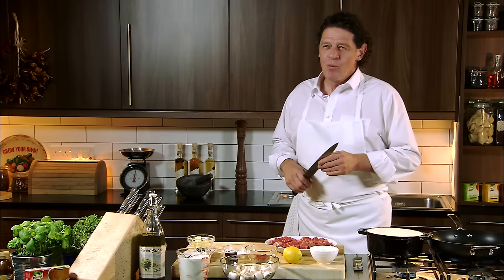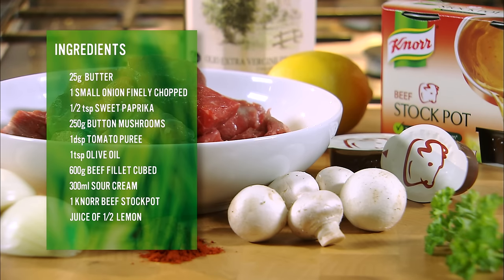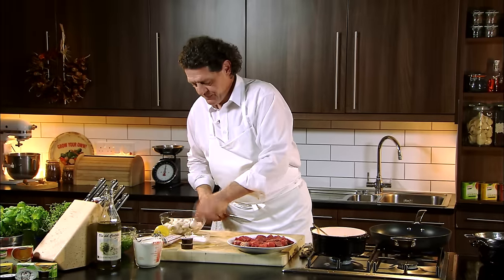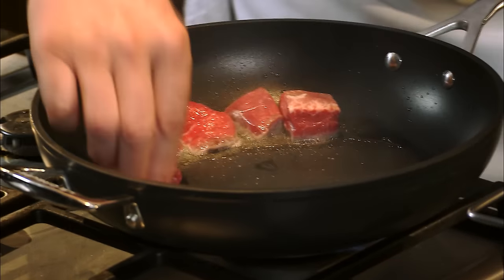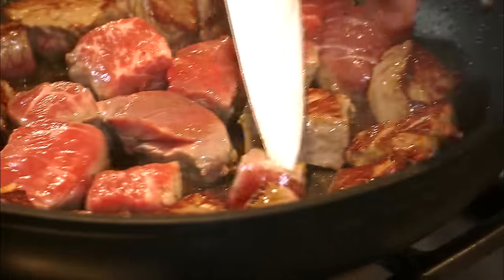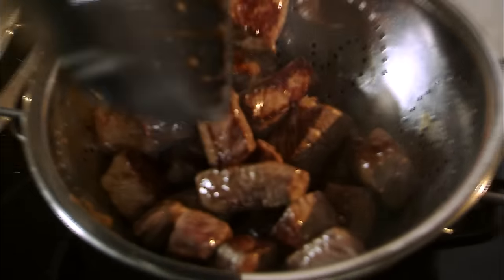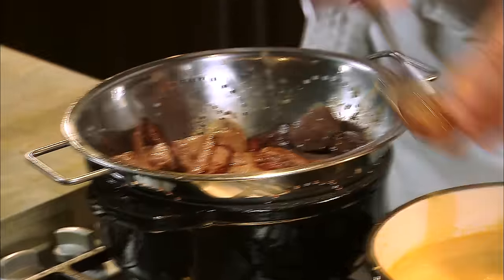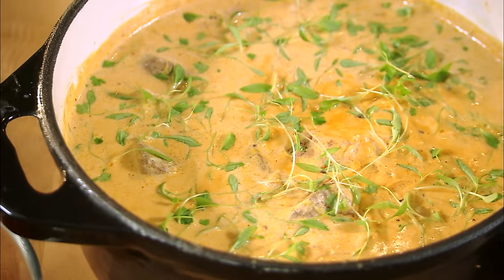Marco Pierre White recipe for Beef Stroganoff